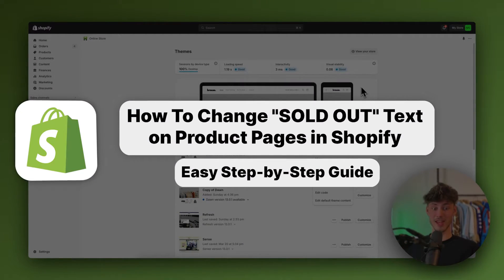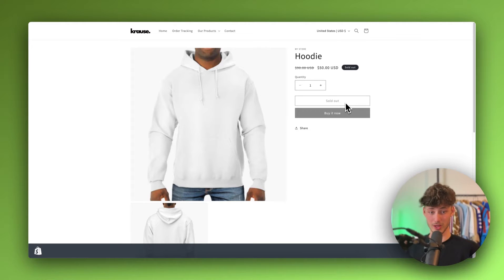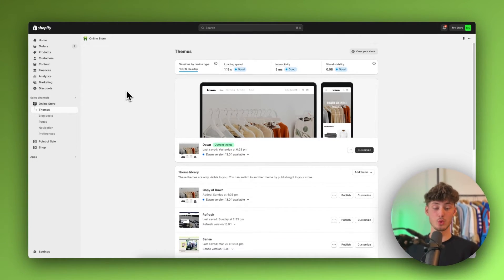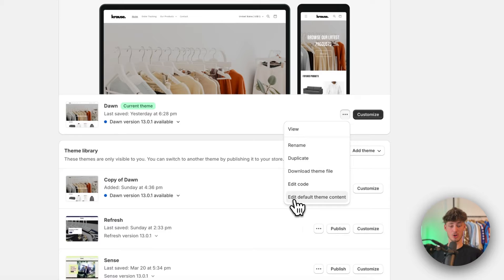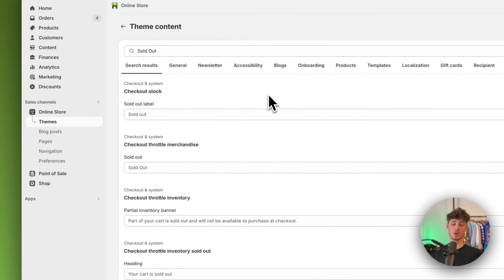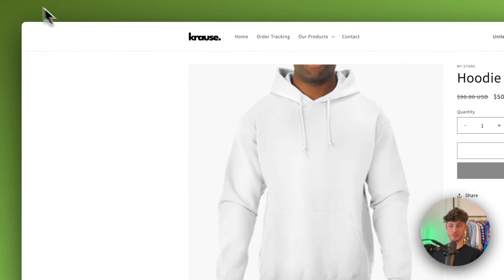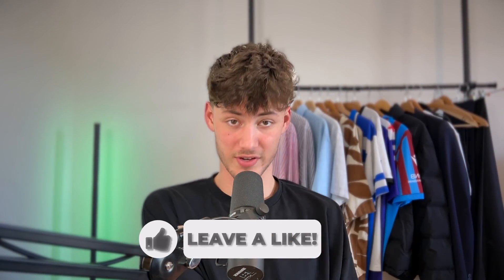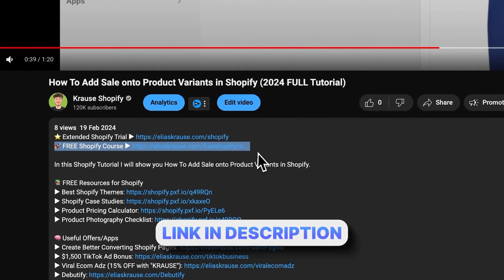How To Change "SOLD OUT" Text on Product Pages in Shopify (2026)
In this quick Tutorial  I will show you How To Change "SOLD OUT" Text on Product Pages in Shopify.

Chapters
0:00 How To Change "SOLD OUT" Text on Product Pages in Shopify
0:45 - 01:29  No code method to change "SOLD OUT" Text